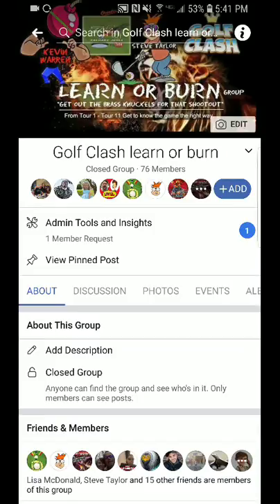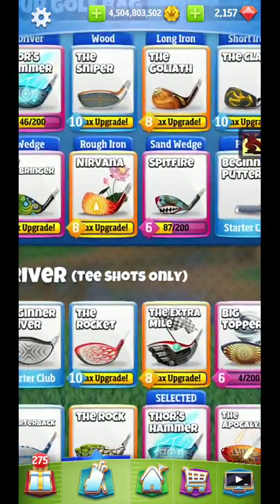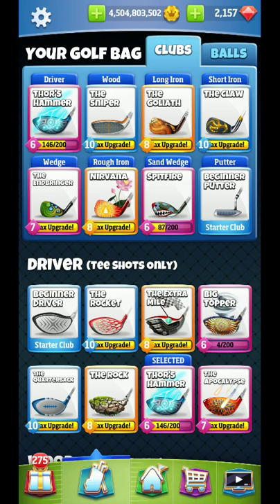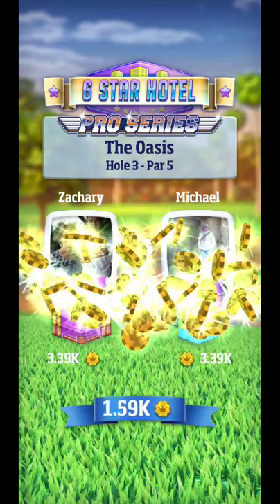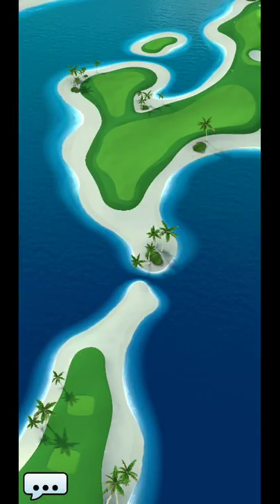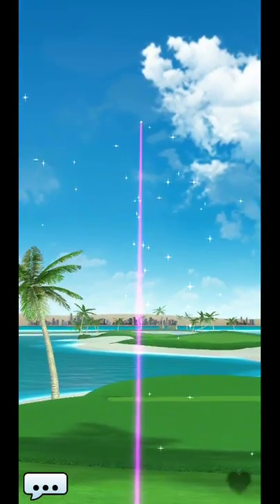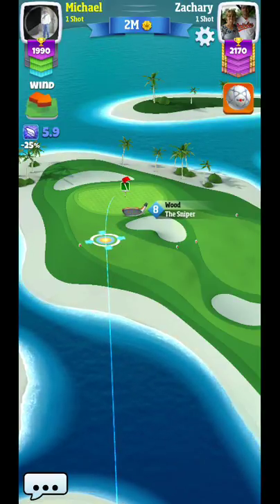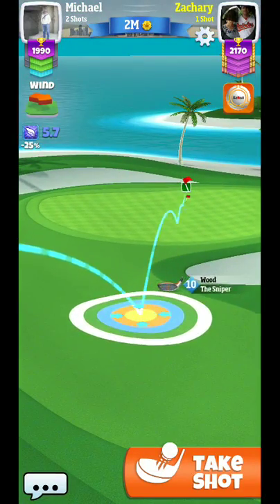Golf Clash Tour 9 Oasis Hole 3 Par 5 tips and shot advice